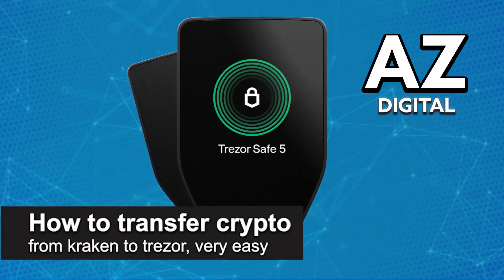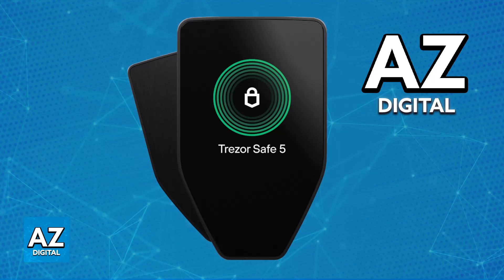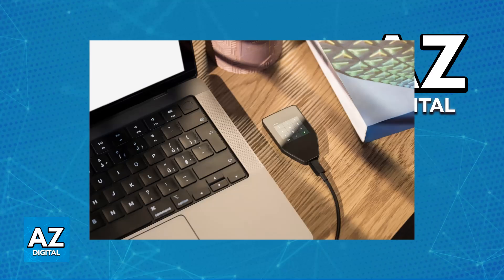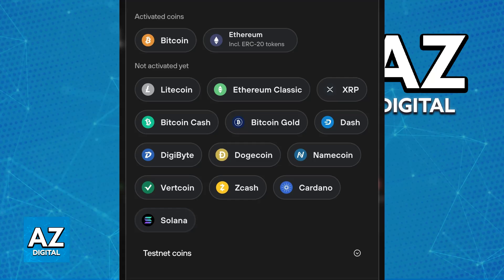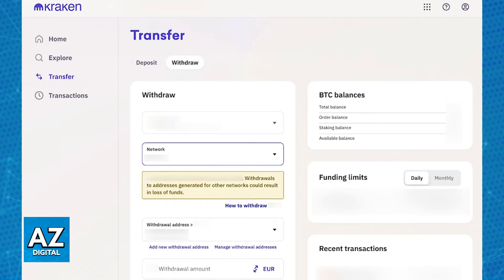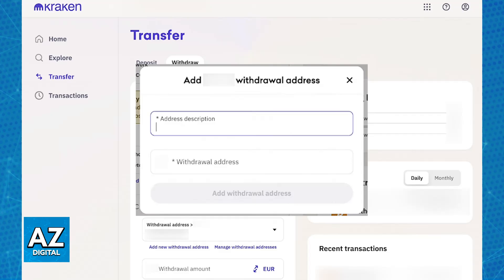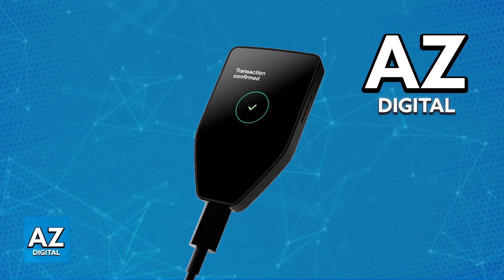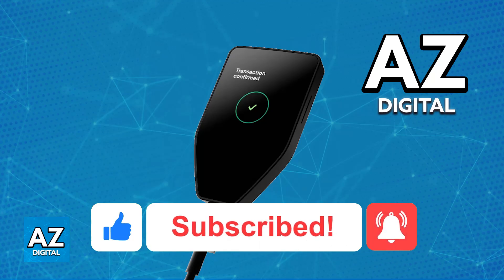How To Transfer Crypto from Kraken to Trezor (2025) - Step by Step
In this video I will clear your doubts about how to transfer crypto from kraken to trezor, and whether or not it is possible to do this.